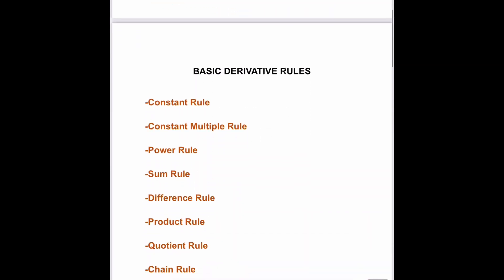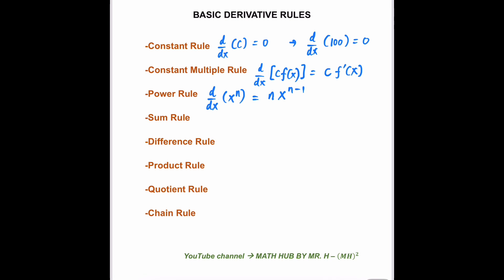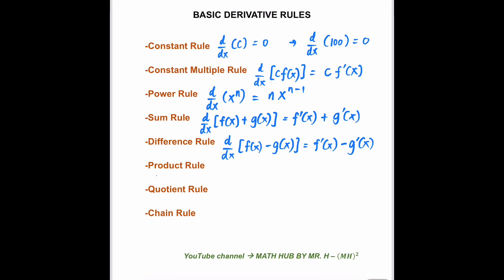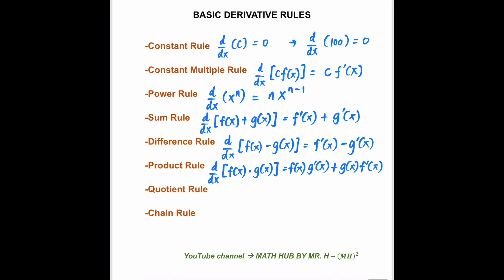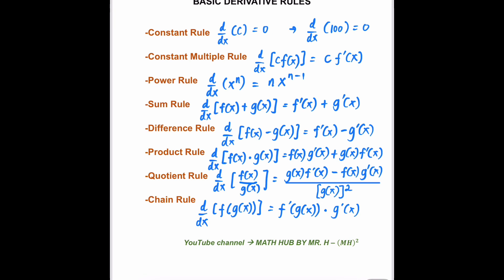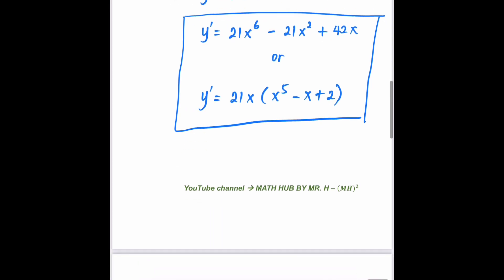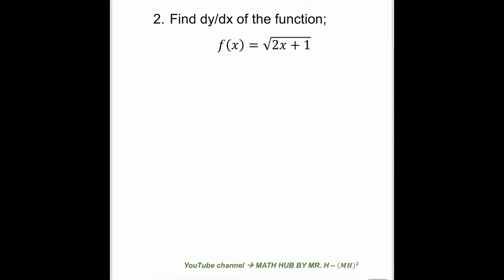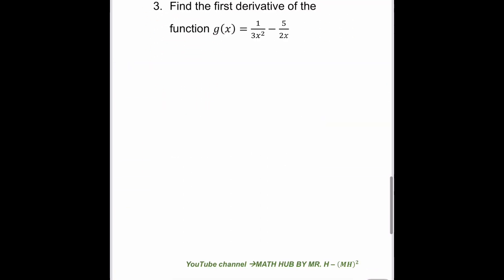Derivatives Part 1: Basic Differentiation Rules & 5 Examples | Math Tutorial for Beginners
Welcome to Part 1 of our Derivatives series! In this Math tutorial, we’ll cover the basic differentiation rules and walk you through 5 practical examples on how to find the derivative of a function. Whether you're just starting with calculus or looking for a refresher, this video is the perfect starting point!

🔑 What You’ll Learn in Part 1:

👉🏽The essential differentiation rules: Power Rule, Product Rule, Quotient Rule, Chain Rule, and Sum/Difference Rule.
👉🏽Step-by-step examples showing how to apply each rule to find derivatives.
👉🏽A solid foundation to build your understanding of derivatives and calculus.

This video is ideal for beginner calculus students, high school students, and anyone new to the topic of derivatives. Follow along with the examples and get ready to master the basics of differentiation!

- via online transfer to VCB account to 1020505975 (for viewers in Vietnam 🇻🇳)

- via Gcash account to 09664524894 (for viewers in the Philippines 🇵🇭)

❤️Please know that donations are not compulsory and are never expected, only appreciated.

Infinite thanks to all of your support, my Math genius! ♾️🙏🏽♾️